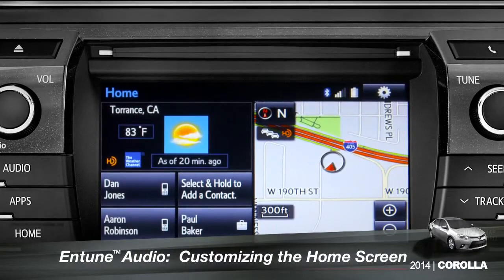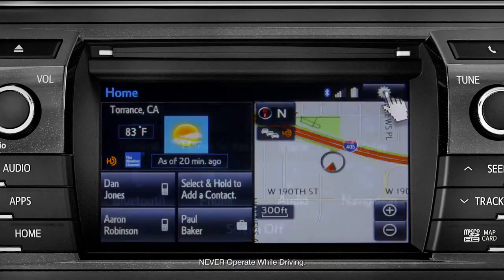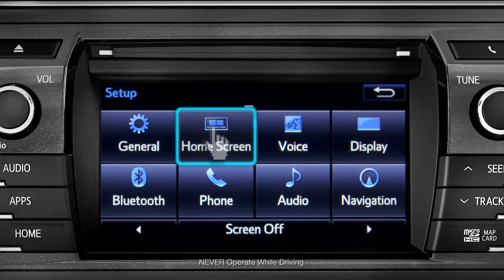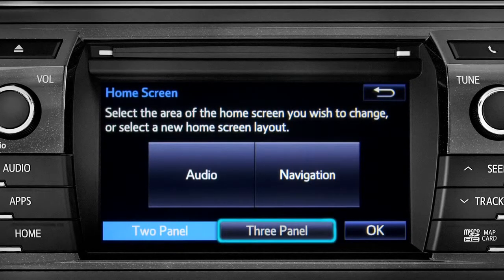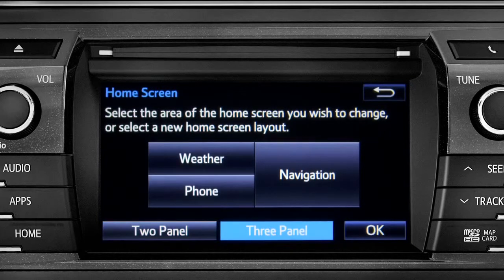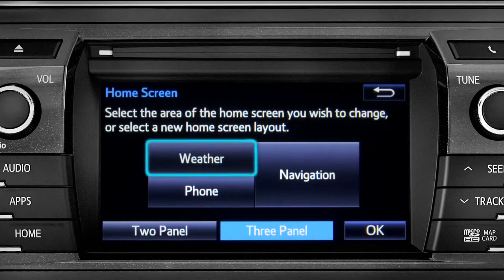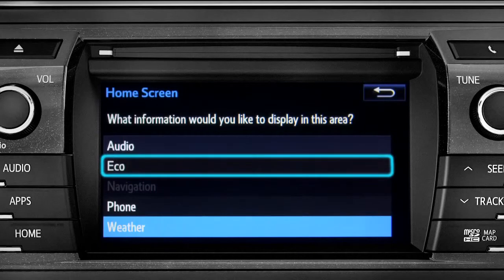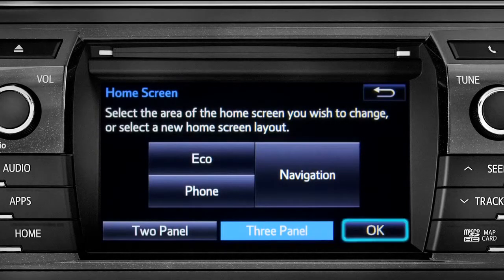Corolla How To Customizing the Entune™ Home Screen 2014 Toyota Corolla